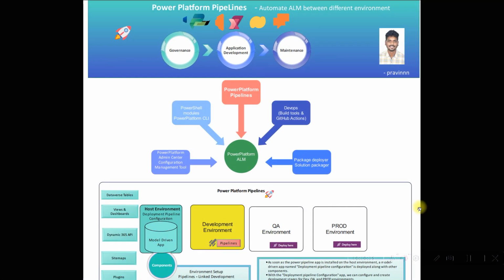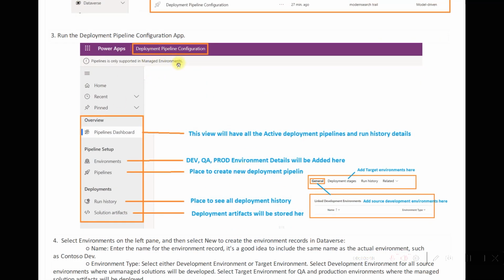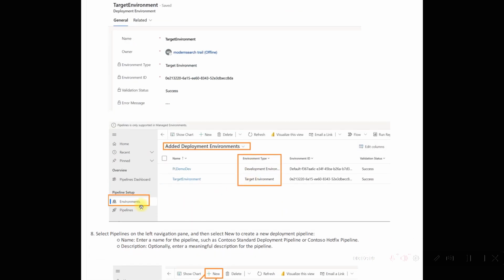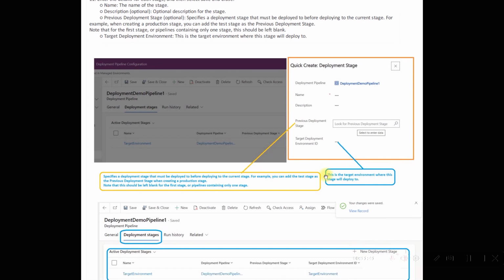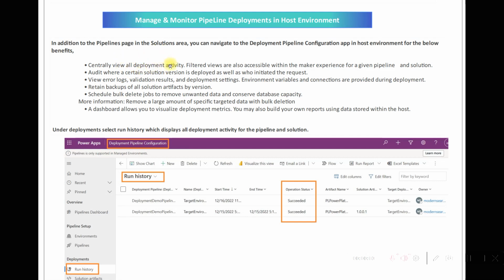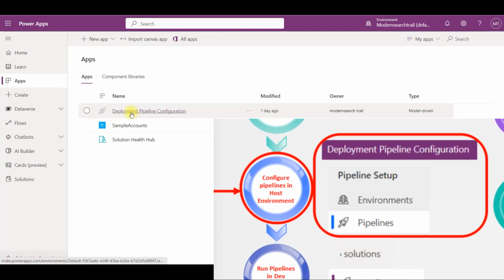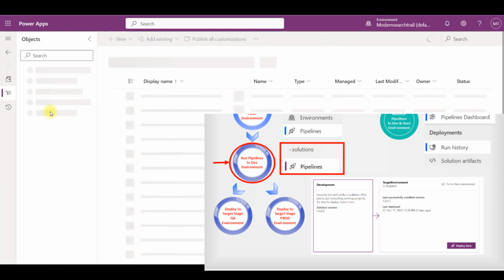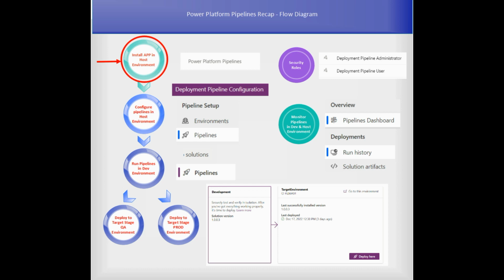Power Platform Pipelines by pravinn Part 2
An overview of App Deployment Model Apps and App Deployment Metadata.
The steps for configuring pipelines in a host environment using the Deployment pipeline configuration model-driven app.
Steps to run pipelines in a development environment.
Power platform pipelines app installation, configuration, and running demo.
An overview of Monitoring and security roles available for the deployment process.